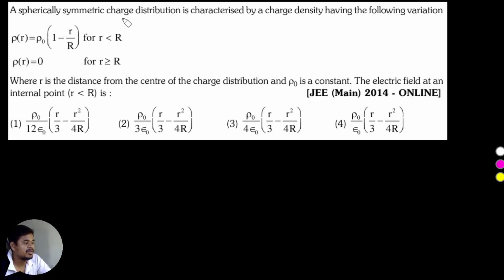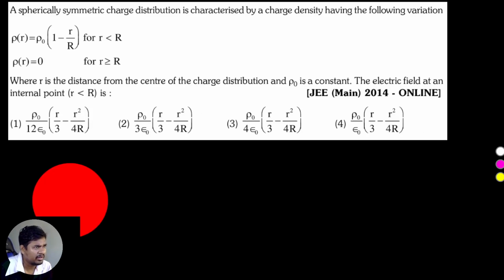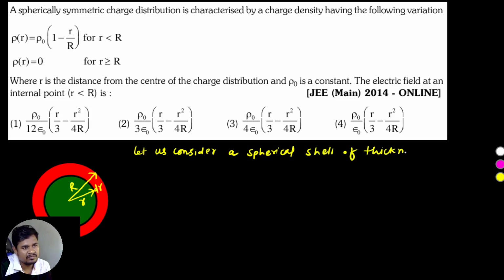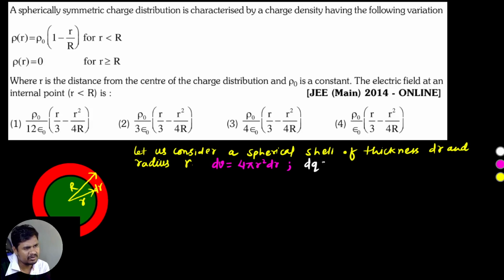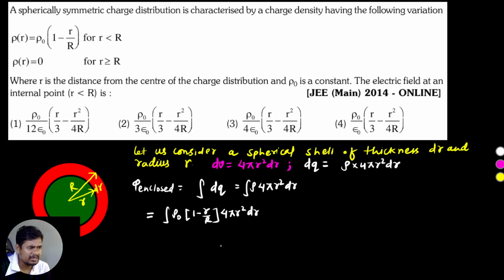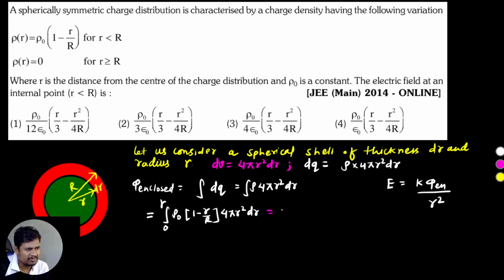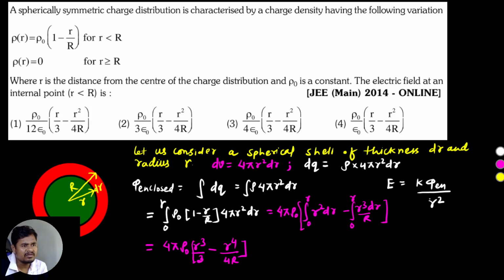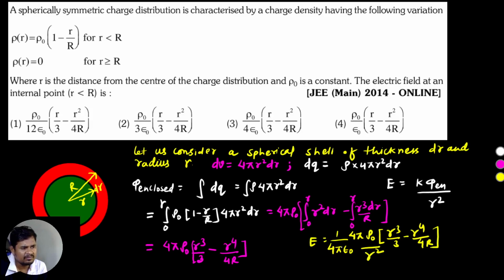Exercise 4B Q 10